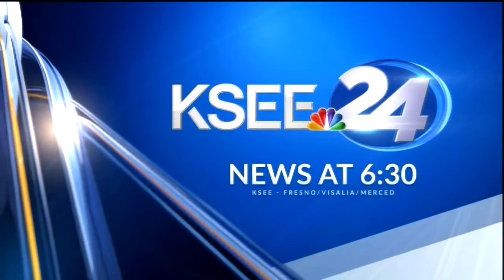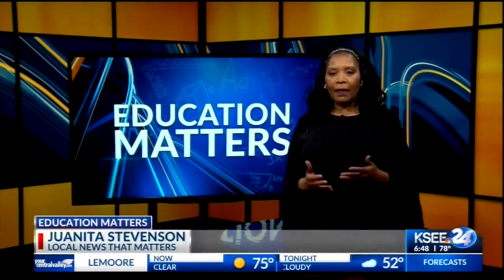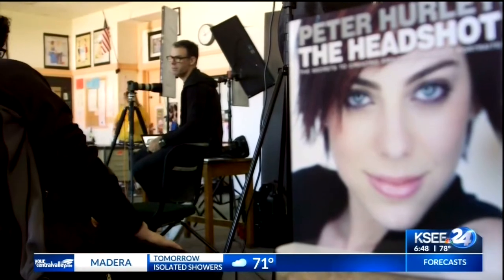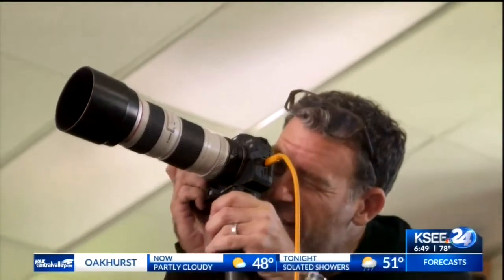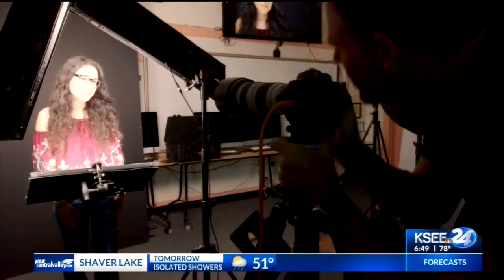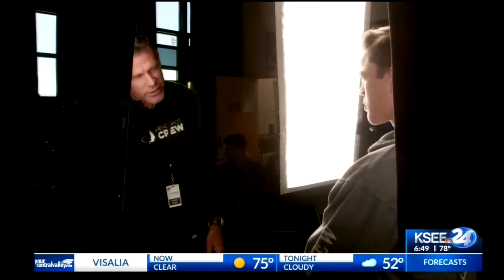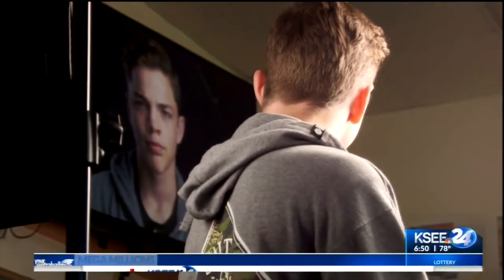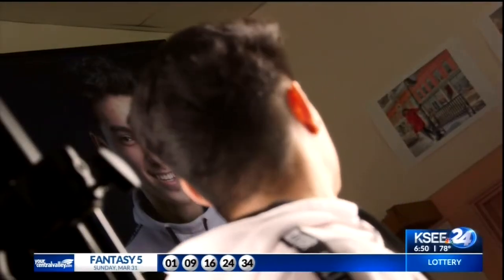Peter Hurley at Coalinga High School